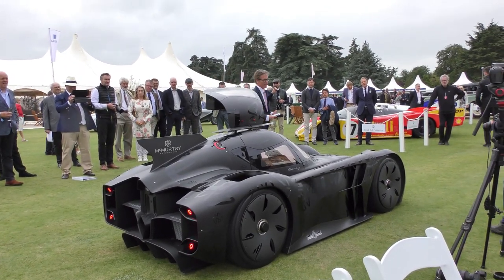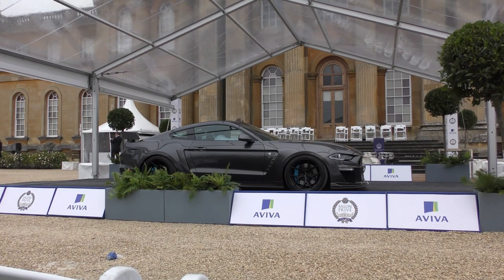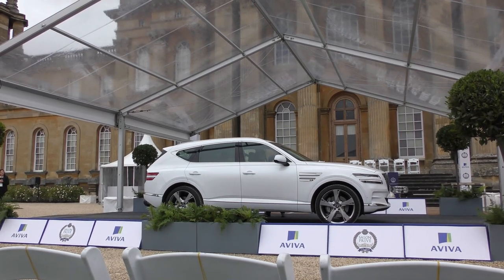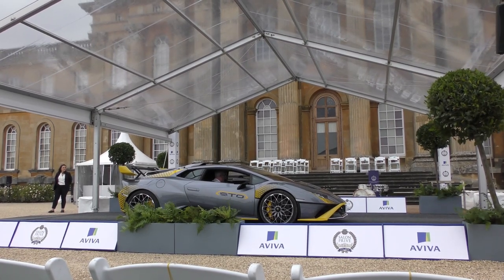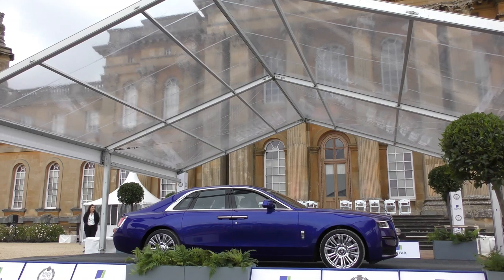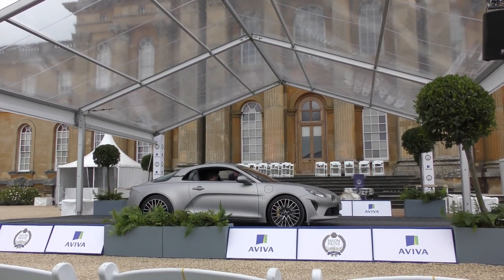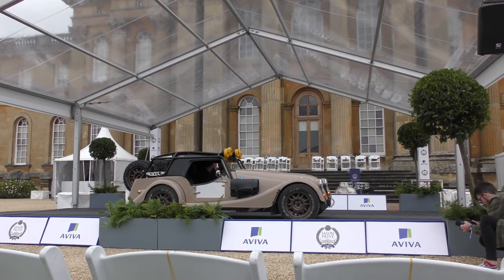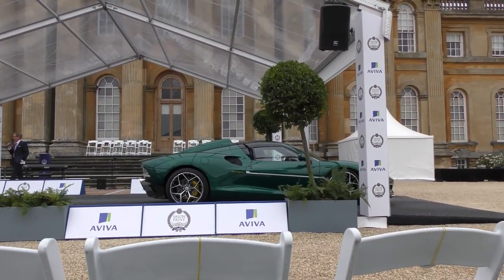McMurtry Spierling electric race car and more hypercars at Salon Prive 2021 🚘 🏁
The McMurtry Spierling electric race car featured at Salon Prive 2021 and was just one of the amazing hypercars on show.

This video showcases supercars and hypercars from Salon Prive 2021 including the McMurtry Spierling supercar. According to McMurtry motors, the Spierling could be the fastest electric car and they say it is more than just a hypercar - the possible future for motorsport? With lots of new technologies used it could change our car future!

The McMurtry Spierling electric race car is showcased in this video, and will also cover the following searches:
- Supercars
- Hypercars
- Car Shows
- Desirable and Beautiful cars
- Salon Prive 2021
- McMurtry Spierling

So if you are chasing classic cars or classic unique cars, then check out our site – we have loads of iconic, beautiful cars which you will love!

Furthermore, so that you can stay up-to-date with all of our competitions and giveaways linked to classic cars, supercars, hypercars and car shows, I strongly suggest that you subscribe to our newsletter

If you are asking why bother to subscribe to the my car heaven newsletter, well we gave away six complimentary tickets to the Concours of Elegance this year, and we will always try to run a competition for complimentary tickets to most of the U.K.’s premier car shows and also give away useful car products, books and more. That's why.

If there is anything else you want to know about McMurtry Spierling electric race car or Salon Prive 2021 then please check out our blog. Here at My Car Heaven we are a classic cars blog and news site. With loads of amazing cars and beautiful cars for you to watch on video and find out more about. Plus, remember to sign up for our newsletter

For more supercars, hypercars and Salon Prive news, views, reviews, photos and more supercars